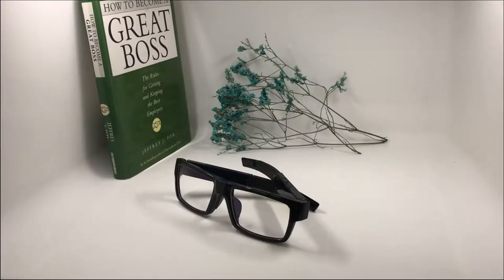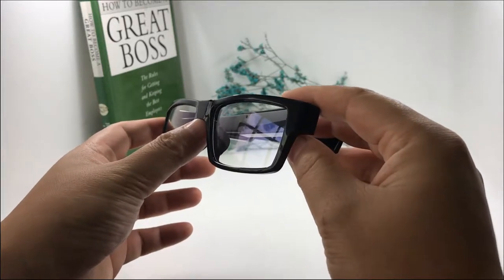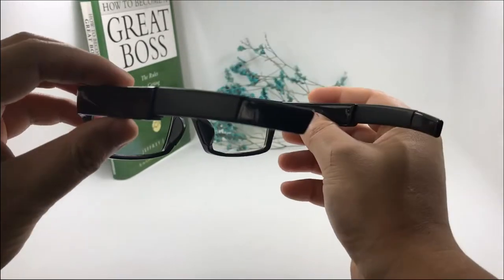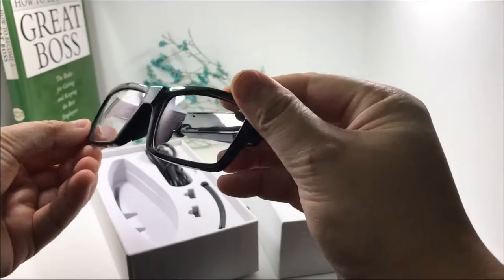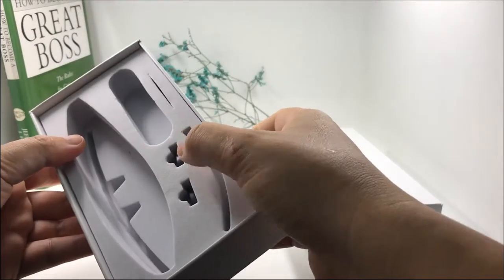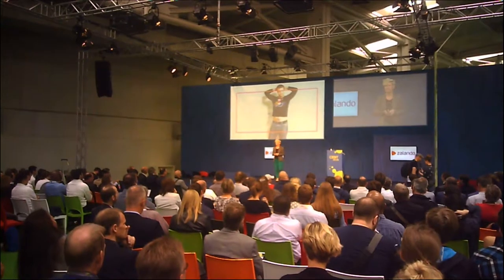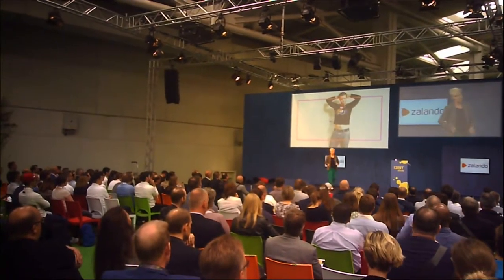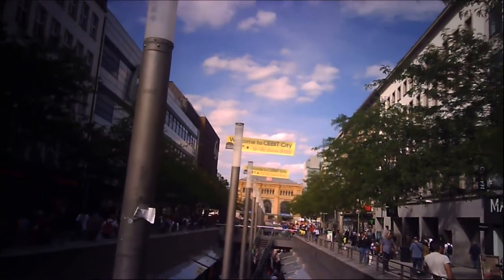HD 1080P Wear EyeGlasses Video Camera 16GB (AI-G02)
This Eyeglasses Camera is hot and popular in whole market. Its lens is super hidden, no any screws, button, lens hole. But its lens is 2.0Mega pixel Full hd 1080P.  Great for you to take high quality clear video of daily life and moments.